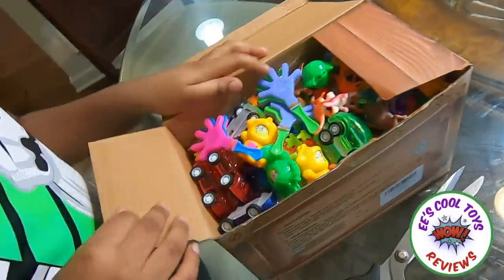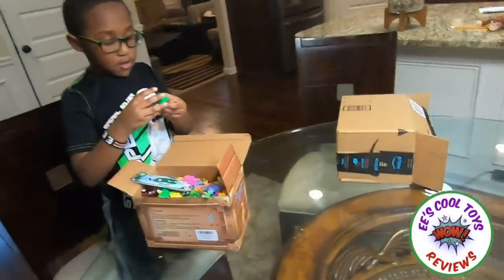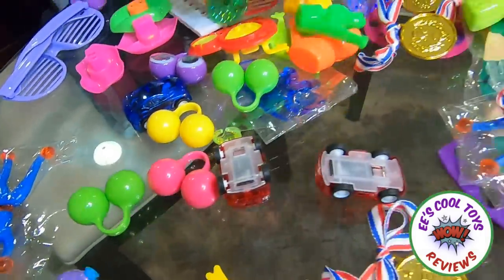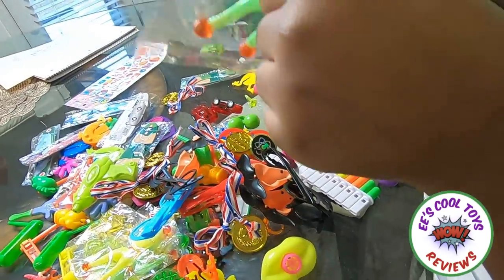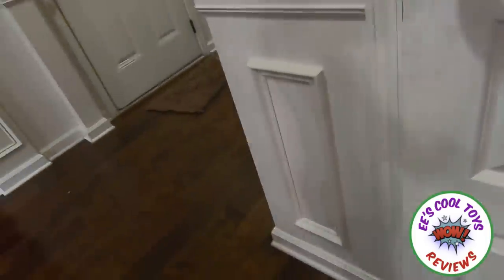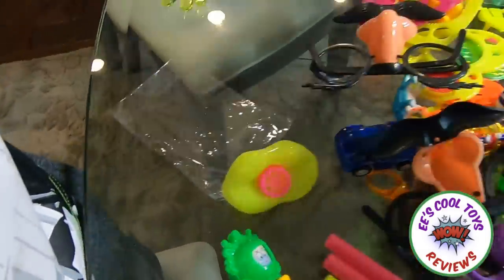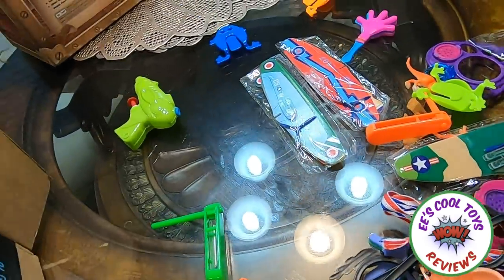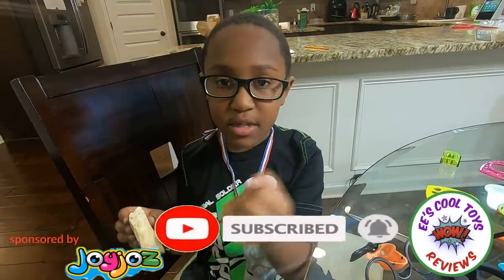Joyjoz 220 Pcs Carnival Prizes, Party Favors for Kids, Prizes Box Toy Assortment for Boys and Girls.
Join EE as he Unboxes and enjoys the 220 Pcs Carnival prizes including disguise mask, dinosaur toys, glide plane toys,face-changing dolls, cartoon stickers and so on, a total of 220 pcs, a variety of combinations to play, inspire children creativity and bring to them more joy. Very COOL!